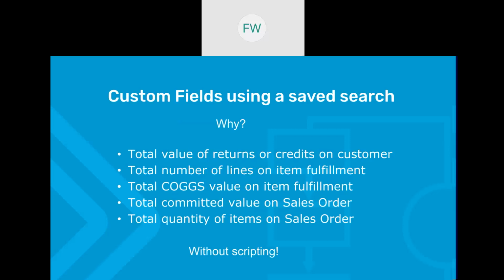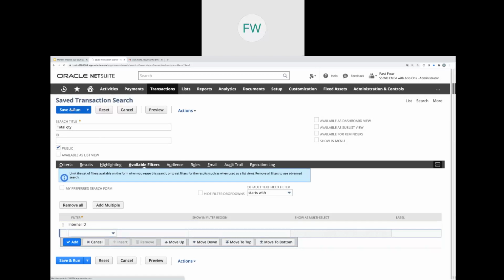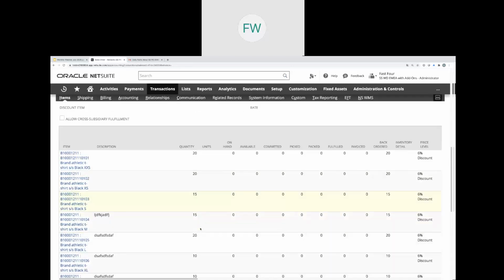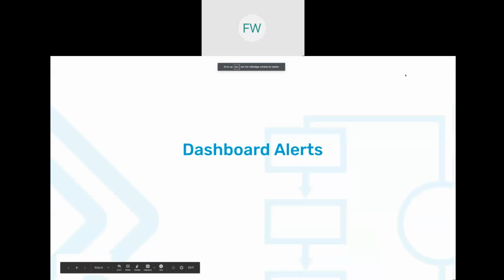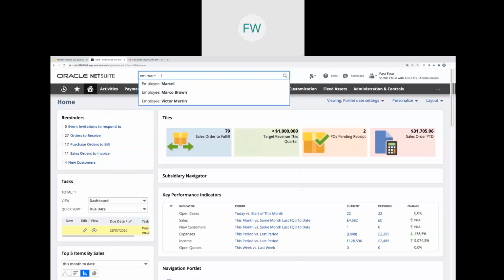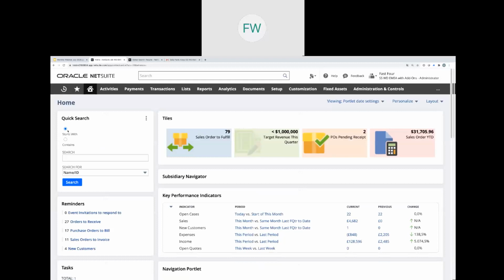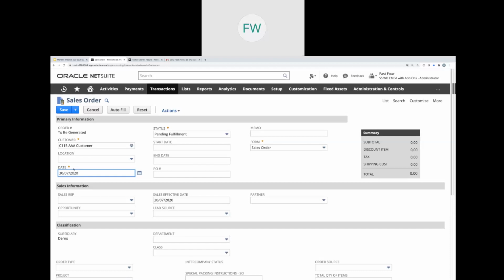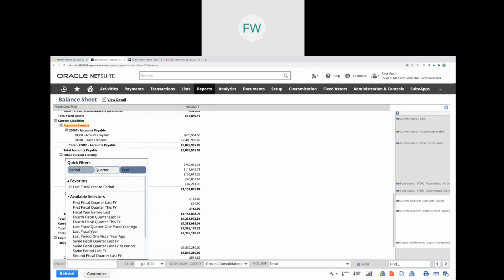Fast Four Monthly Webinar - NetSuite Tips & Tricks - JULI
In this Monthly Fast Four Webinar series, we share a variety of practical NetSuite tips & tricks we've gathered along the way, to help you make the most out of your ERP software.

In this episode, we get into the following topics:
- custom fields using a saved search
- Dashboard alerts
- Optimizing search functionality
- Some more tips & tricks